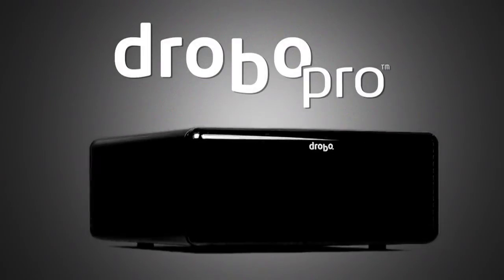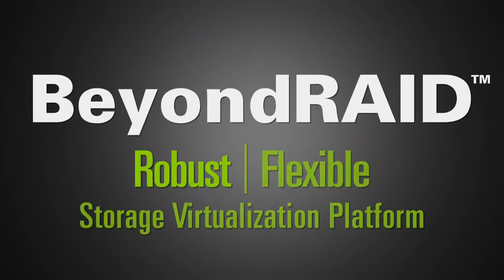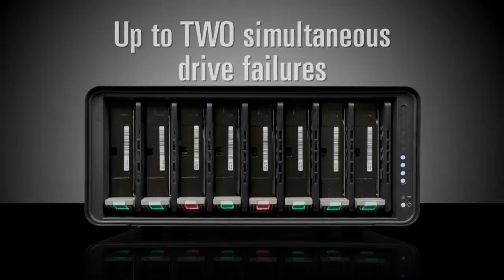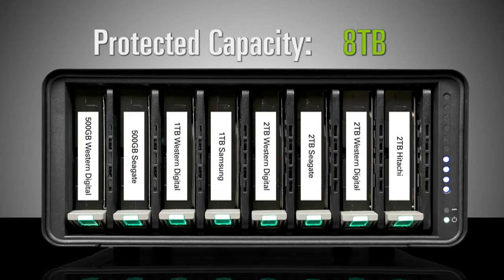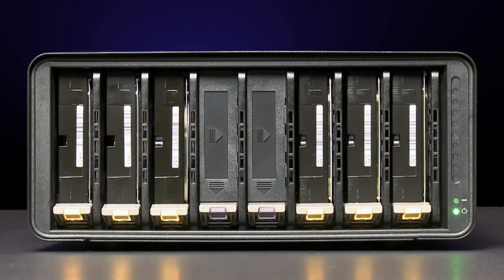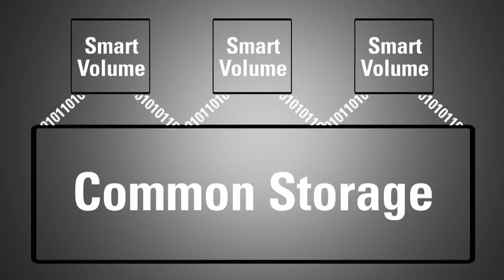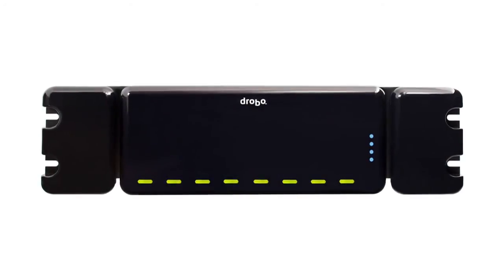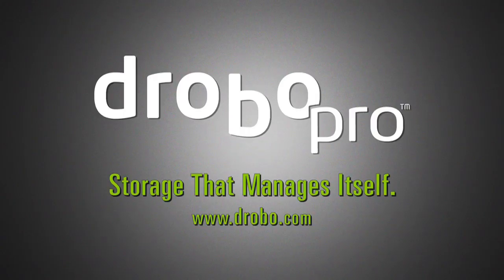Introduction to the DroboPro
Learn about the DroboPro storage appliance.